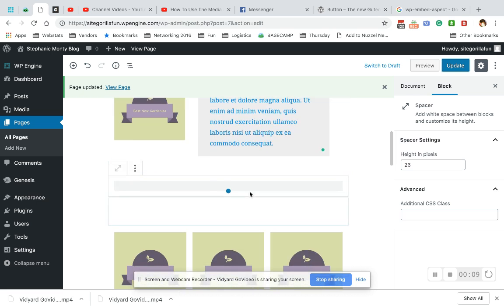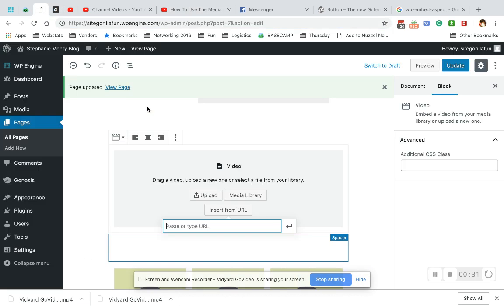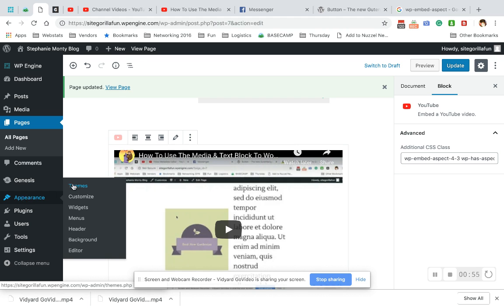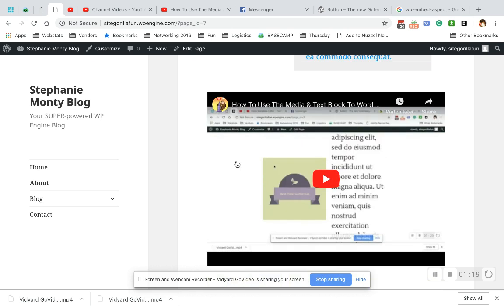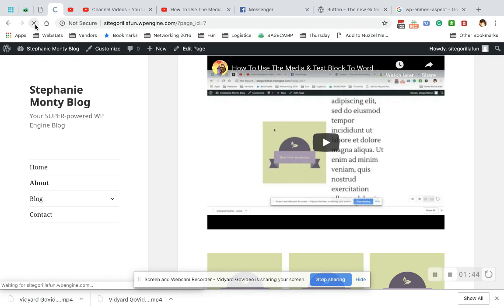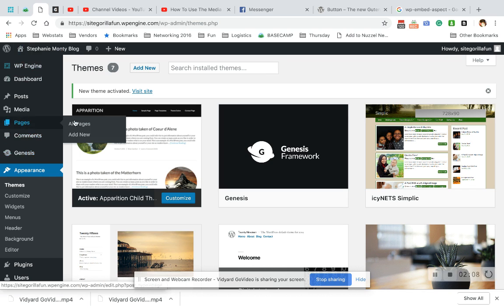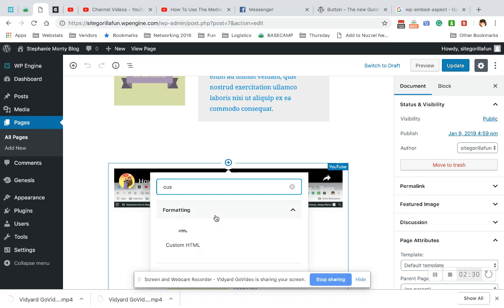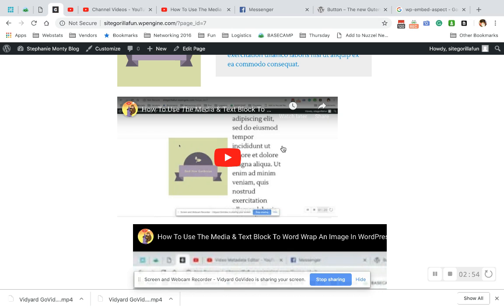How to Add A YouTube Video To A WordPress Page Or Post 2019